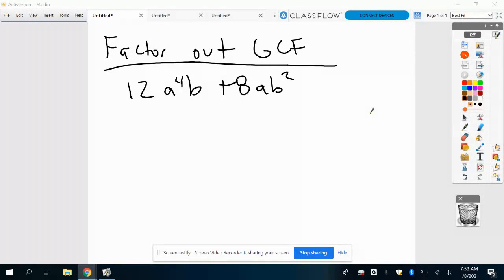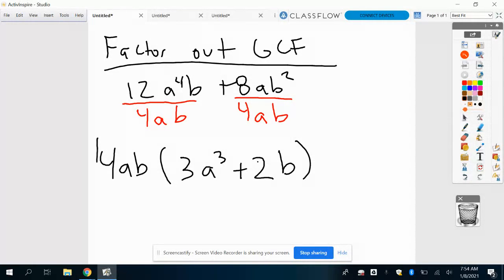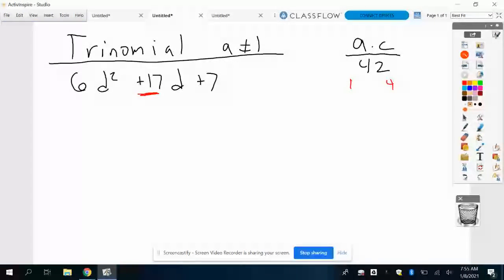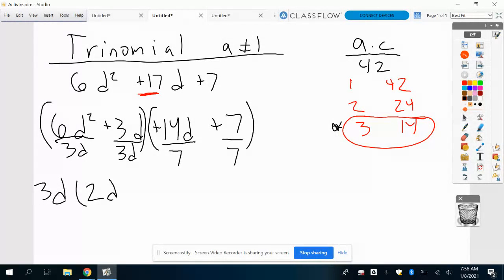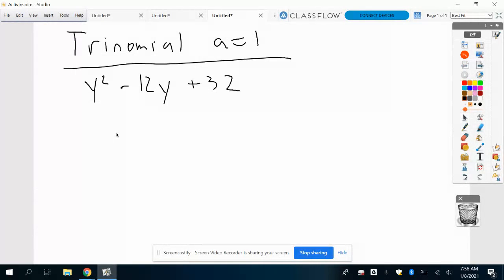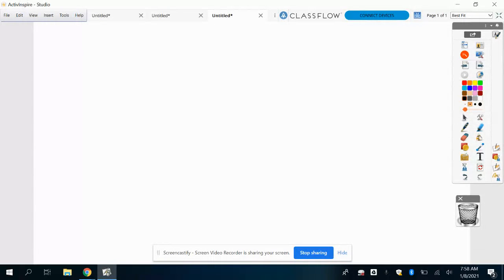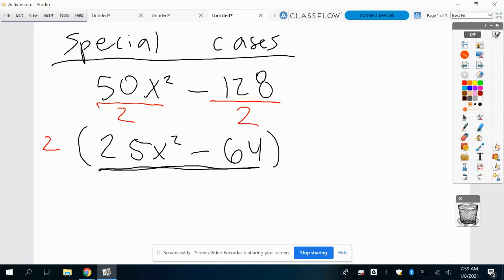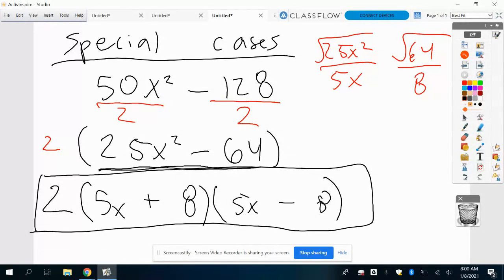Alg.1-2 Factoring Review